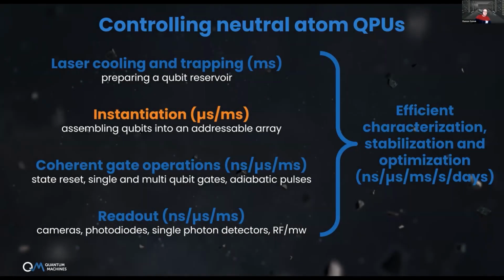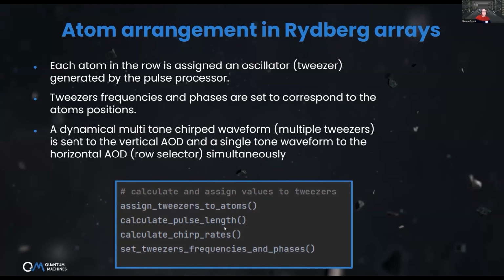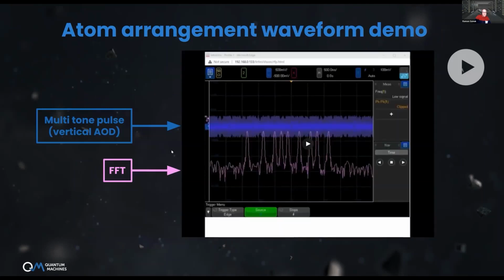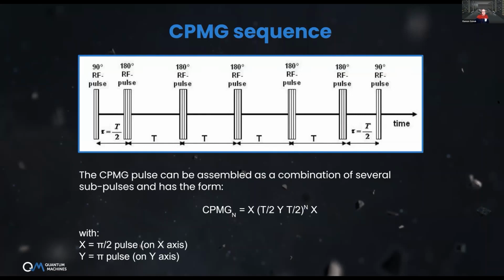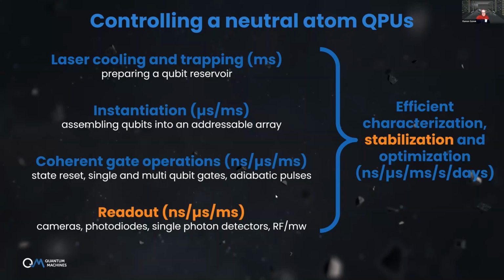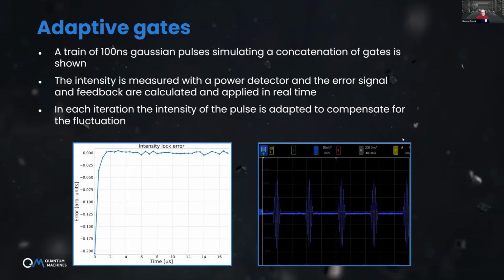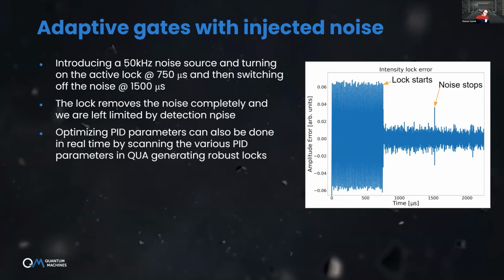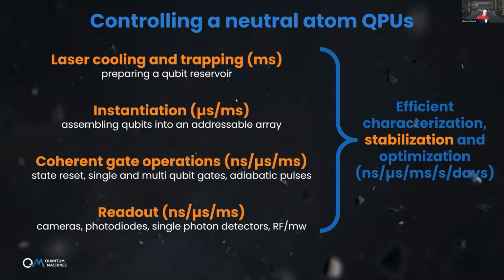Integrated Quantum Control HW & SW for Neutral Atoms - Part 2 [EQTC 2021]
Neutral atom arrays are a promising platform for quantum computation and simulation. Although this platform has the potential to provide high-quality qubits and support a large number of them, there exist several roadblocks toward neutral atoms quantum computers that satisfy the DiVincenzo criteria. In this workshop, Ramon Szmuk, Quantum Hardware Engineer at Quantum Machines, discusses these challenges and the methods to overcome them with a new platform for designing control protocols for quantum systems and for optimizing performance.